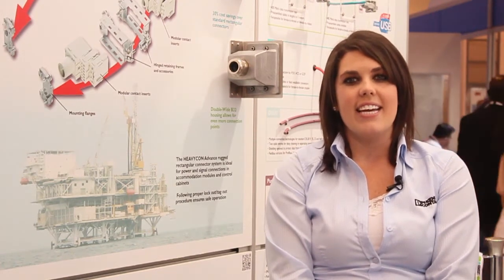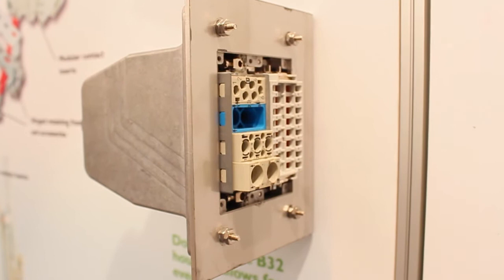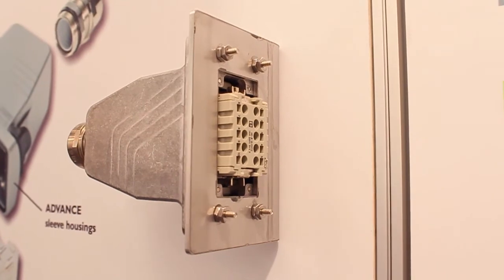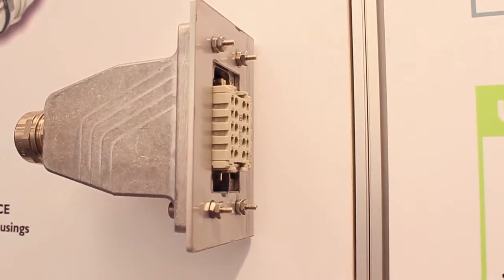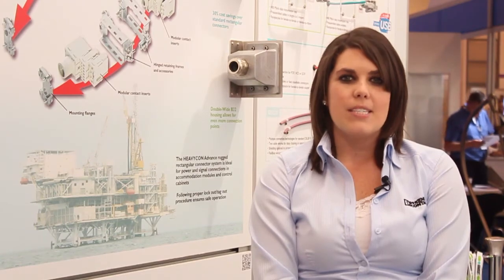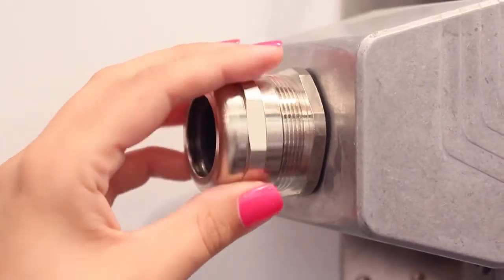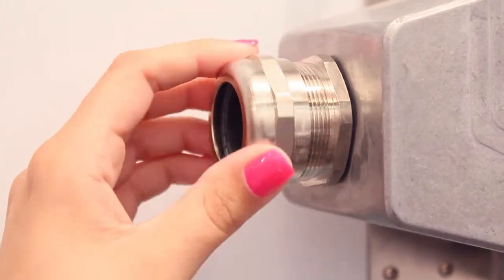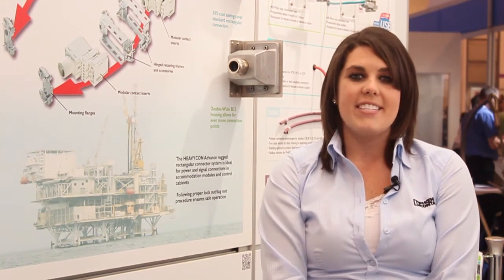2012 OTC - HEAVYCON - Phoenix Contact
This video features Phoenix Contact's Heavycon series of heavy-duty connectors - designed to save you time, money -- and withstand the harshest conditions.

Highlights include:
• Rugged metal housing
• A cost-savings of up to 30-percent over standard heavy-duty connectors
• This aluminum die-cast standard housing, corrosion resistant housing, off-shore housing, with EMC protection
• IP65/IP68/IP 69k protection
• Are compatible with standard industry panel cut-outs and used for power, signal, data and pneumatic connections